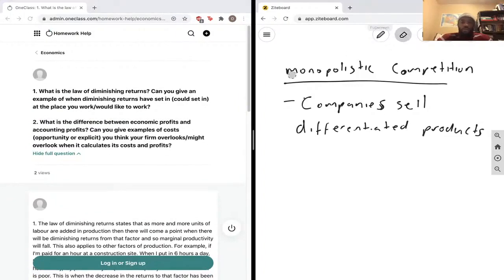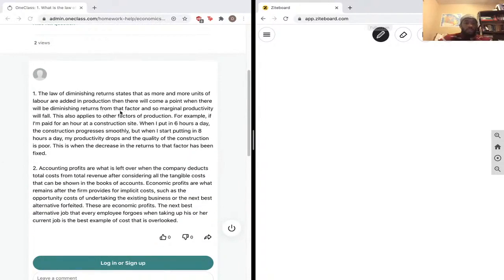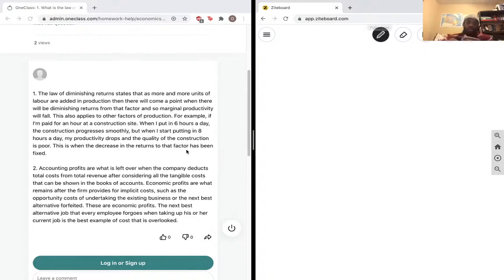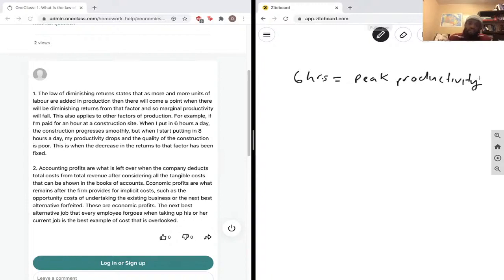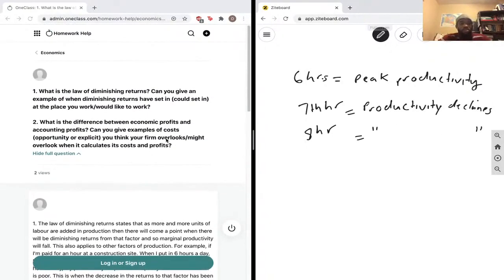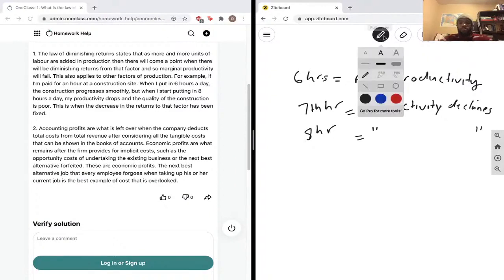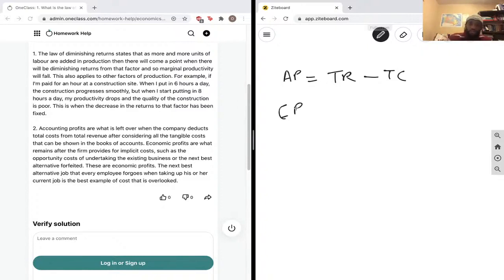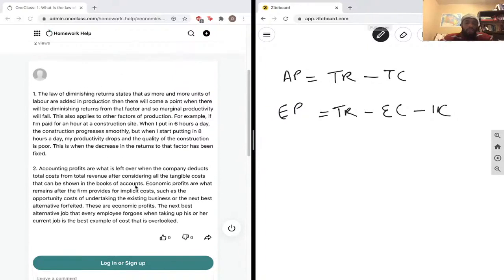1 What is the law of diminishing returns? Can you give an example of when diminishing returns have